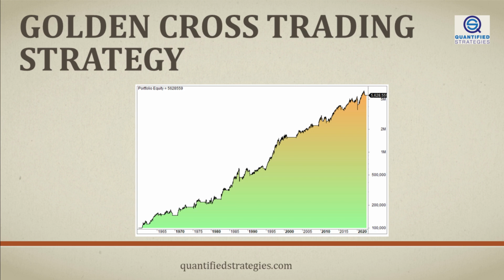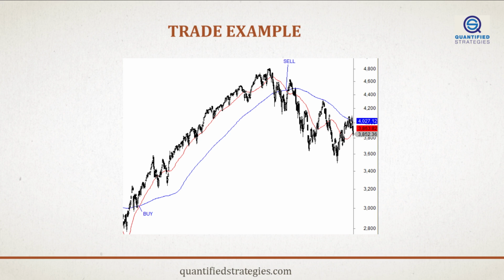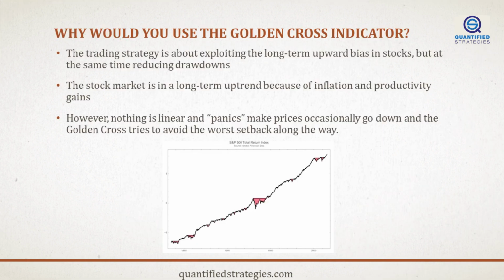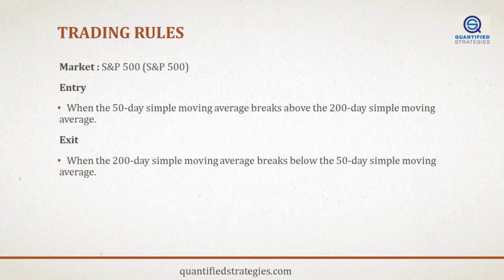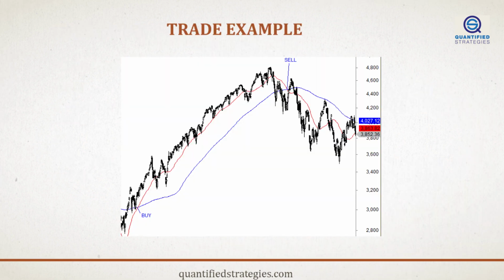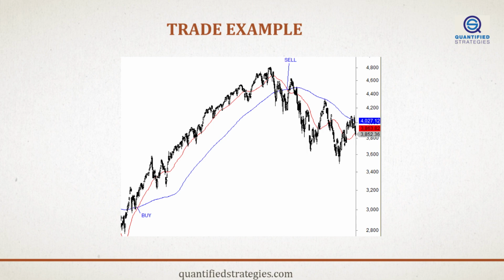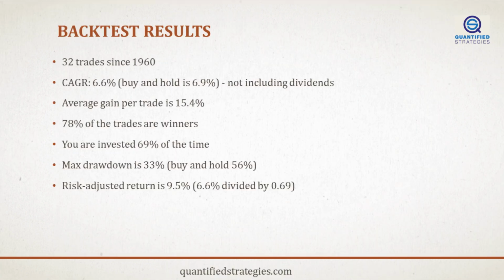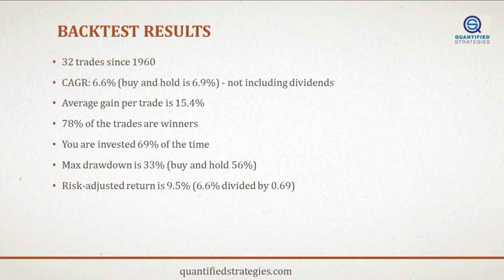Golden Cross Trading Strategy (Guide+Backtest)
Golden Cross Trading Strategy.
Welcome to our video on the Golden Cross indicator strategy. In this video, we will explain what a Golden Cross is and how to use it to trade in the stock market.

A Golden Cross is a chart pattern that occurs when a short-term moving average crosses above a long-term moving average. Typically, traders use the 50-day moving average as the short-term moving average and the 200-day moving average as the long-term moving average. However, you can use any type of moving average with this Golden Crossover strategy, and a backtest will determine its effectiveness.

The Golden Cross strategy aims to take advantage of the long-term upward trend in the stock market while minimizing drawdowns during bear markets. It is prone to whipsaw signals, but the few big winners compensate for any losses.

To follow the Golden Cross strategy, you buy when the 50-day moving average crosses above the 200-day moving average, indicating a bullish breakout. Conversely, you sell your position when the 50-day moving average crosses below the 200-day moving average, signaling a bearish breakout.

In this video, we will show you an example of a Golden Cross in a chart, where the 50-day moving average breaks above the 200-day moving average. You can see that you would have bought the S&P 500 in July 2020 at 2867 and sold in March 2022 at 4173, yielding a 32.4% gain.

We will backtest the Golden Cross Trading Strategy strategy on the S&P 500 since 1960, where we see that there were only 32 trades. The backtest results show that 78% of the trades were winners, with an average trade gain of 15.4% and an annual return of 6.6%. Although the annual return is slightly lower than the buy-and-hold return of 6.9%, we must remember that the Golden Cross strategy was invested only 69% of the time. Additionally, the strategy had lower drawdowns, with 33% compared to buy and hold's 56%, giving a risk-adjusted return of 9.5%.

We hope this video helps you understand and use the Golden Cross indicator strategy to make profitable trades in the stock market.

Chapters
0:00 Intro
0:37 What is the Golden Cross?
0:57 Why you should use it
1:18  Trading Rules
1:36 Trade Example
2:00 Performance and Trades
2:16 Backtest Results
2:54 Equity Curve
3:00 Code
3:15 Complementary System

NEWSLETTER - QUANTIFIED STRATEGIES
30 000+ Traders read our free newsletter about trading strategies.

Quantified Strategies (SIA Lofjord) is not an investment advisor. The content and information provided are educational and should not be treated as financial advisory services or investment advice. Trading and investment in securities involve substantial risk of loss and is not recommended for anyone that is not a trained trader or investor – it shall be conducted at your own risk. It is recommended that you never risk more than you are willing to lose. Leverage can lead to substantial losses. Any use of leverage, margin, or shorting is at your discretion. Quantified Strategies (SIA Lofjord) is not responsible for any losses that occur as a result of its content and information.